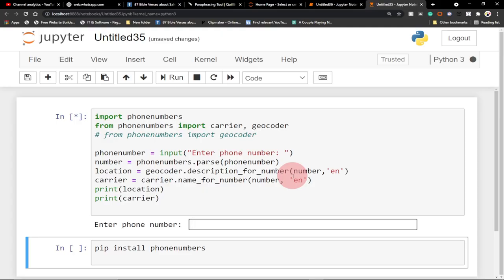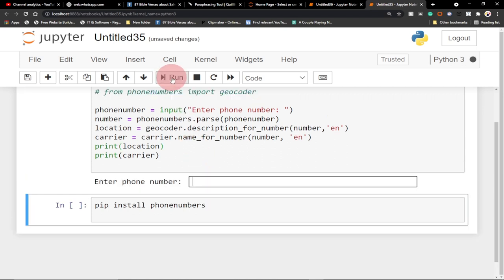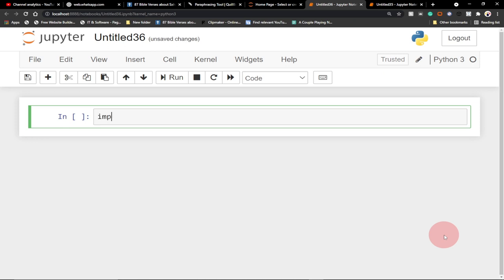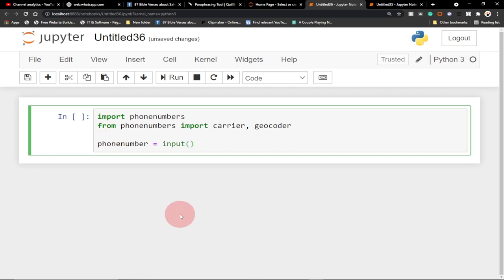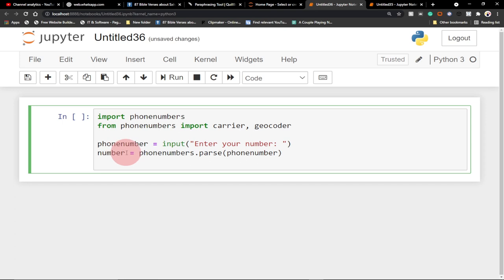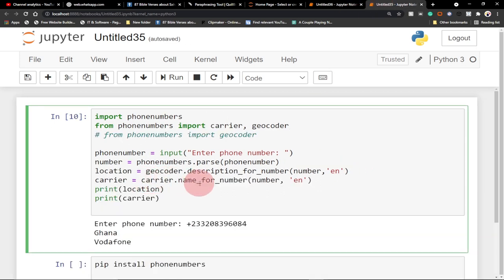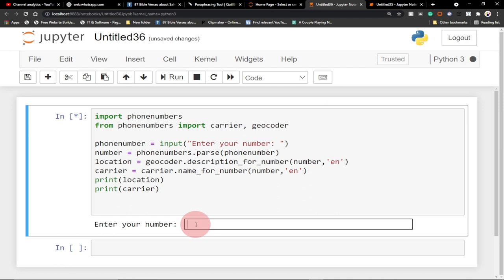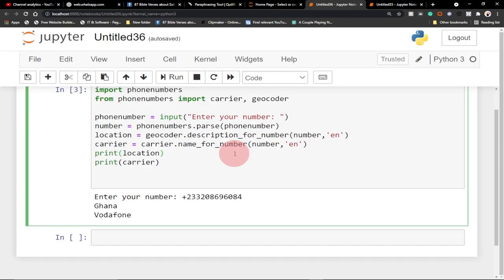How to get phone number information using python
In this video, I will show you how to get phone number information using python. We shall first import the phonenumbers module then will continue creating our program.